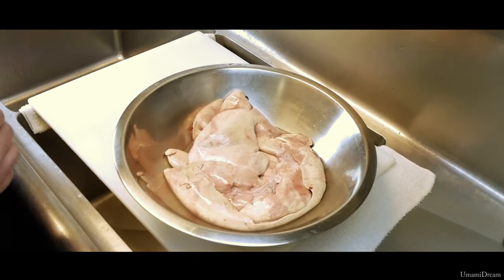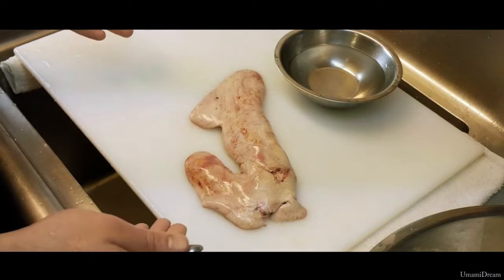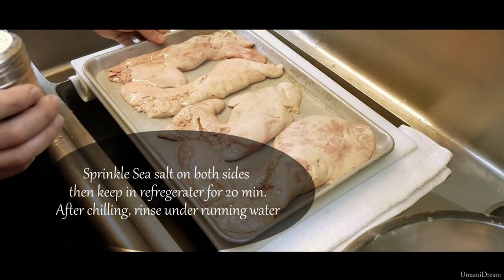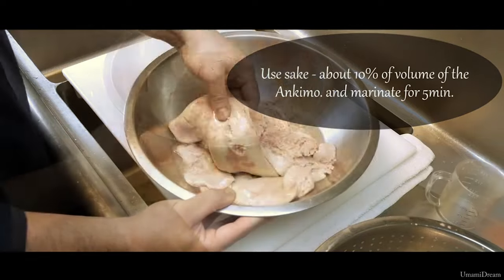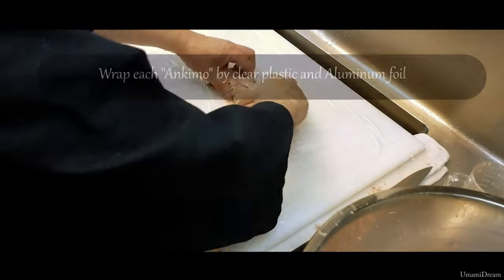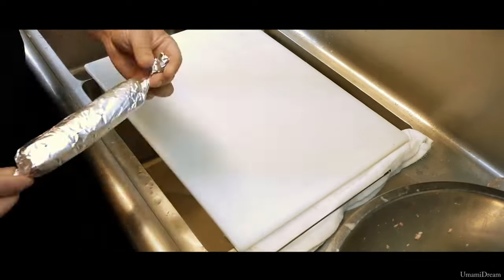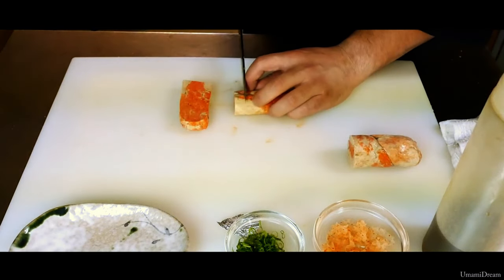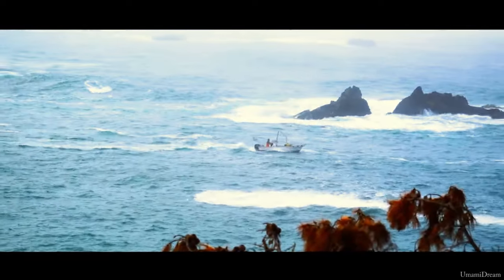Ankimo/Steamed Monkfish Liver appetizer (Re-posted due to music copyright issue) 鮟肝の作り方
Enjoy life with food & happiness!